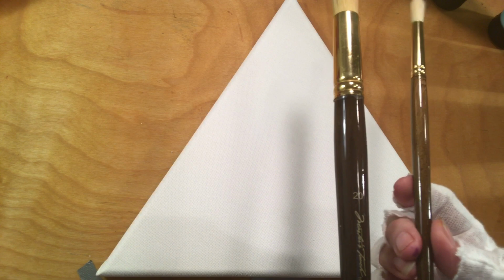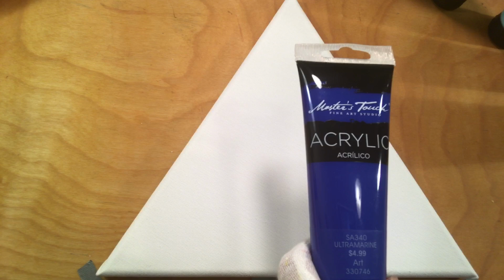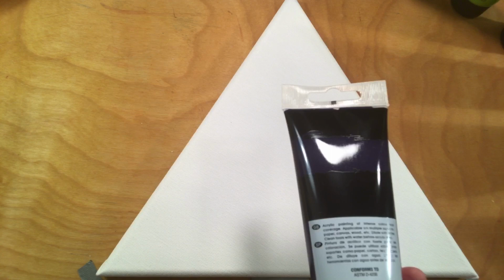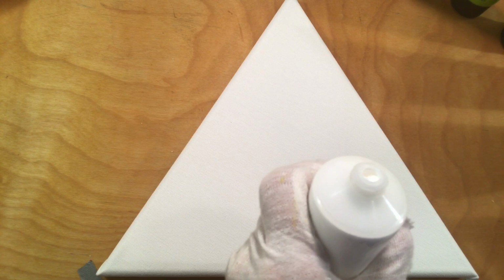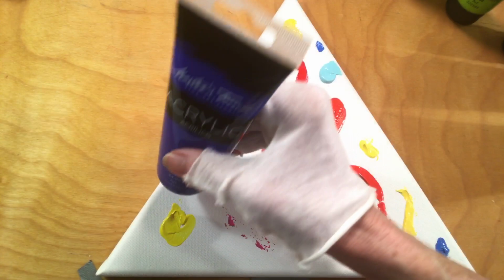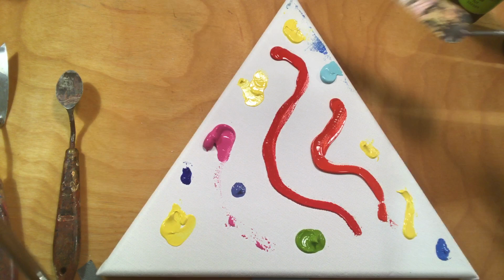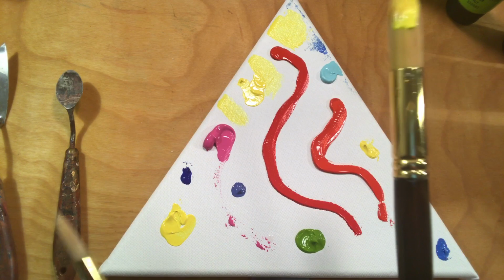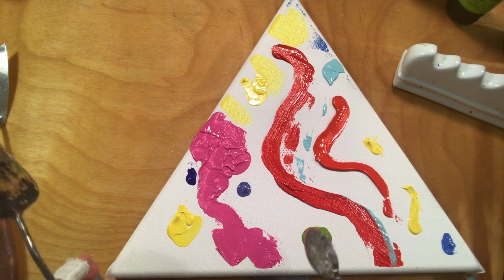Abstract Painting Unboxing-Testing New Paints Y’all Cosmic Art🌈on Triangles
Nova Cynthia Barker: @NovaCynthia: Art and Consciousness Channel. Visionary Cosmic Multi-Platform Mult-Media Artist. My first YouTube Art Demo Unboxing and Testing New Paints Y’all!! Humor Wit and Singing Included 😎
New Paints, Brushes & Triangle Canvas, Comedic Abstract Painting Demo, Cosmic Chat, Tips & Tools: Painting a “Leo Glyph” in Acrylic, Part 1 of 4. Humor & Tai Chi Painting Baby. Let’s Get Painting, Activate Bliss & Dissolve Matrix Mind Programs. Product Review & Unboxing: Master Touch Acrylics, Brushes & Triangle Canvas with Nova Cynthia Barker: Professional Artist, Art Demos and Cosmic Chats. Product List in Pinned Comment Box Below.
🔥After reviewing and testing Master Touch Paints I do not recommend these for Professional Painters!!

💫4GoodArtKarma

💫PROFESSIONAL ARTIST

💫Fine Art Available for Purchase Inquiries Welcome
Nova Cynthia Barker
❤️U2 can be my Art Patron
🌝PayDay 4NoVa

LUVLITE NOVA 🐝FREE CREATIVE SOVEREIGNS🔥